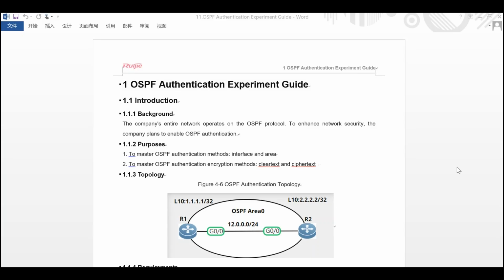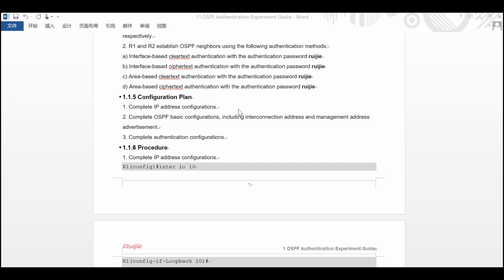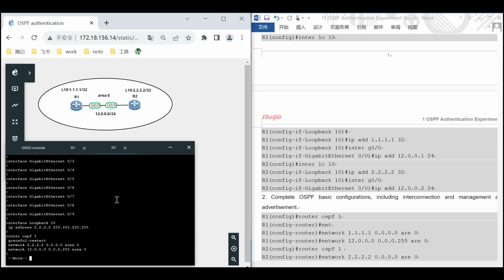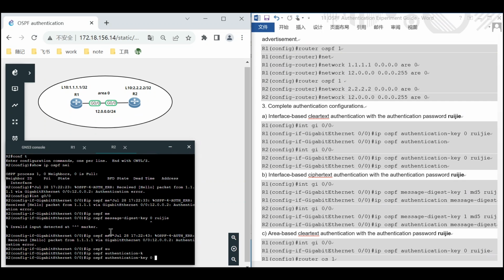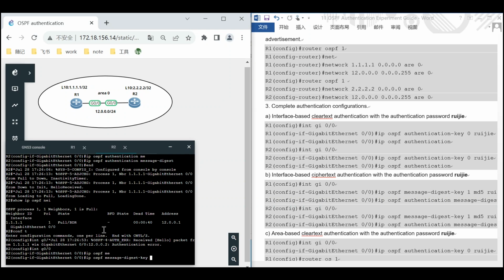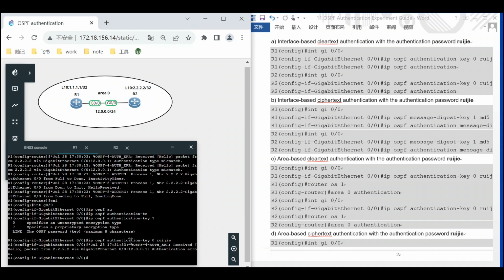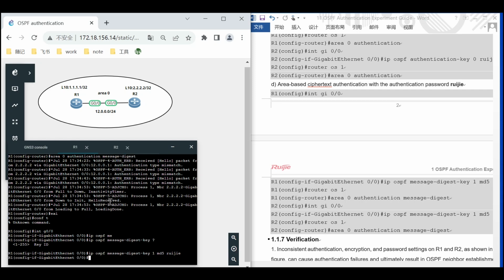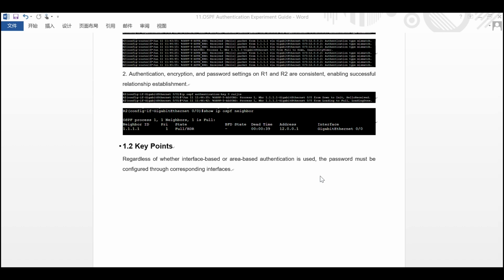Ruijie Training | RCNP RS Lab | OSPF Authentication Lab